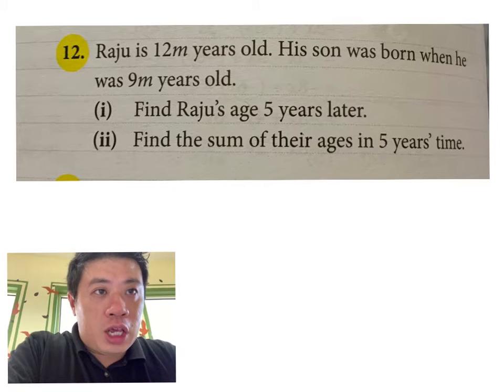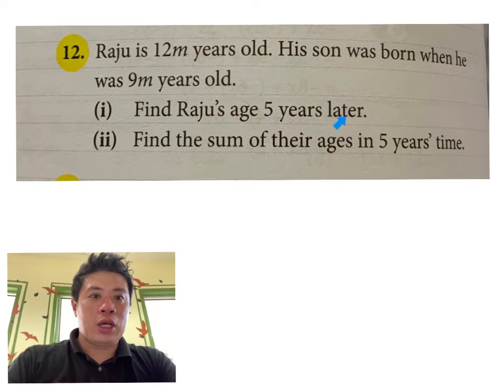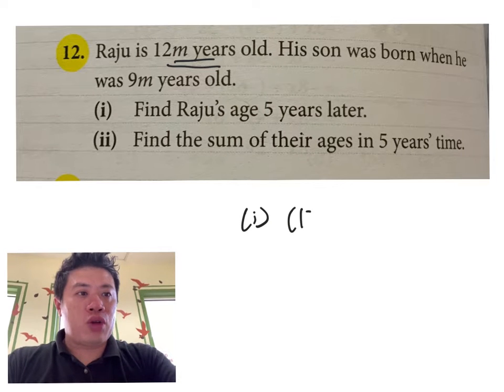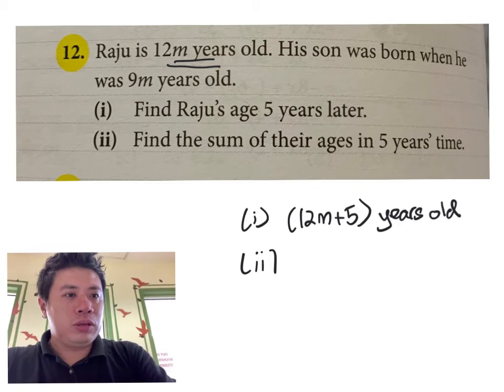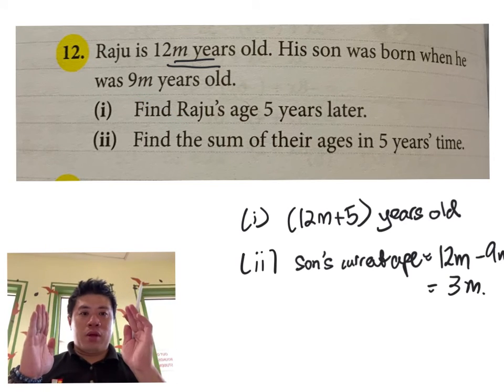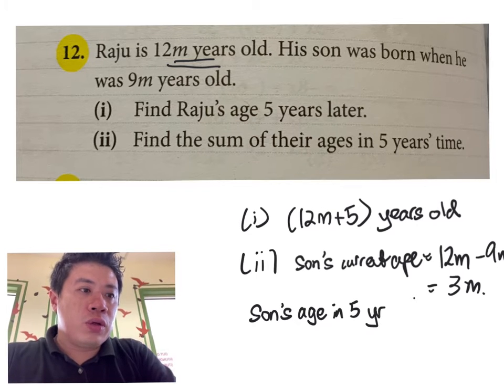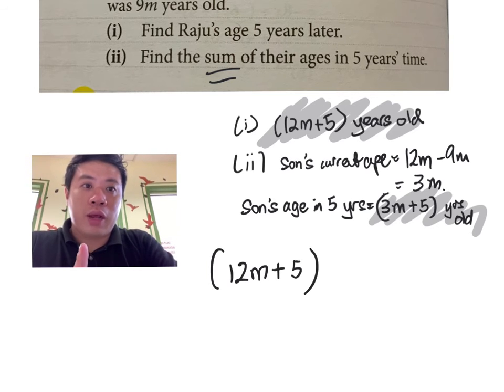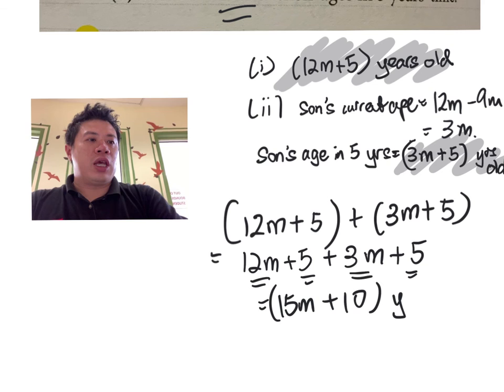T3PS1 TB Ex 4A Q12 | Determine algebraic expressions for contextual questions